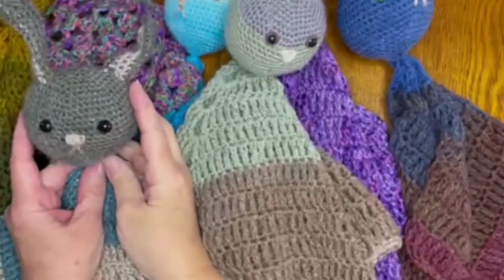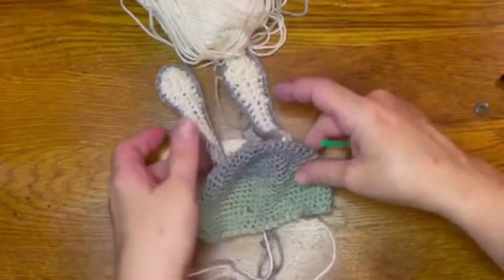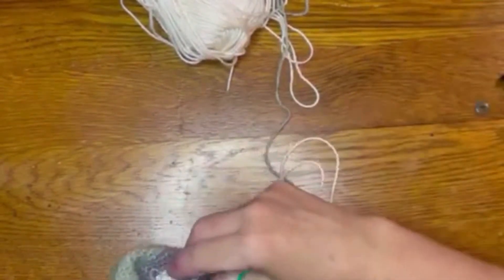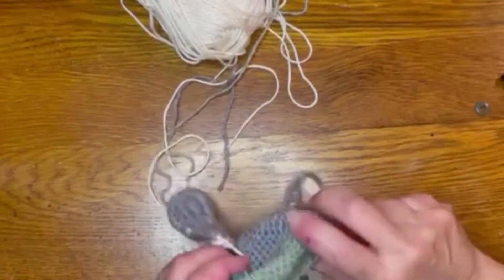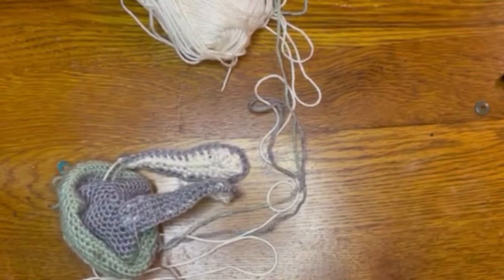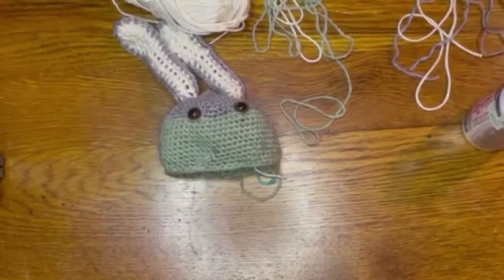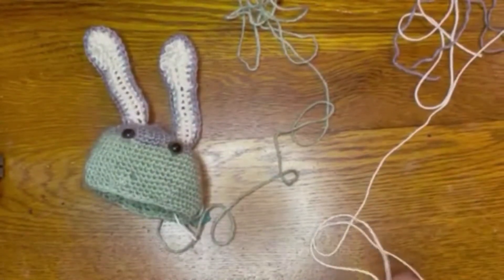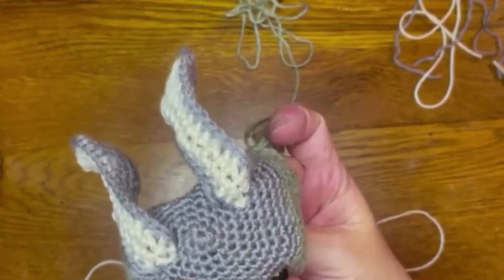If you can crochet a beanie- you can crochet a bunny lovey - Part 3 of 4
In this video series I show that if you have the crochet skills to  make a beanie you have the skills to make a bunny lovey or pretty much any animal lovey. You are only limited by your imagination.

This is not a tutorial, at least not for beginners, but if you are a beginner just know you can use some basic skills to make some wonderful things.  We all started somewhere.  Don't be afraid to try something new and venture out of your comfort zone.

Part 3 - making the face and finishing the head